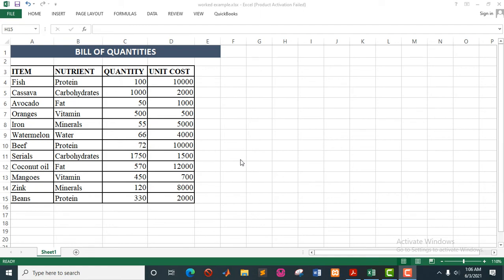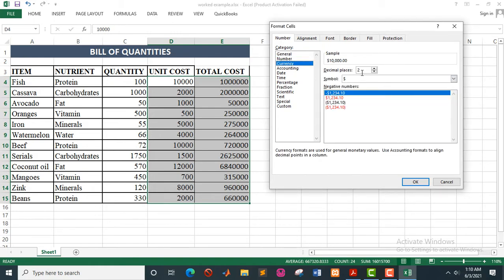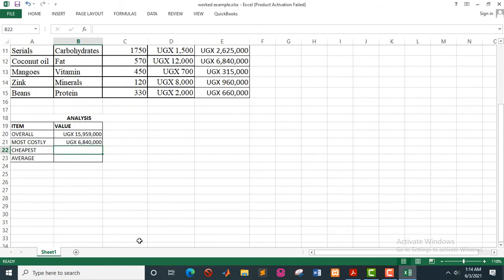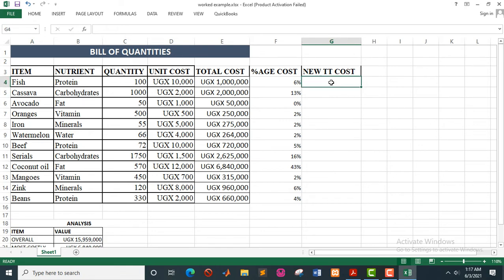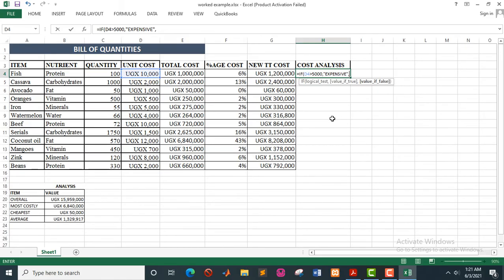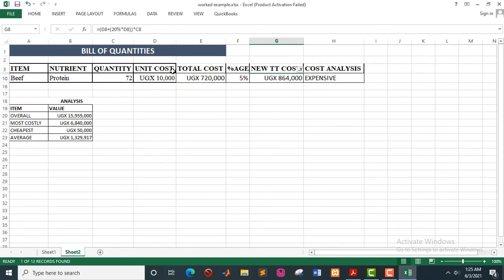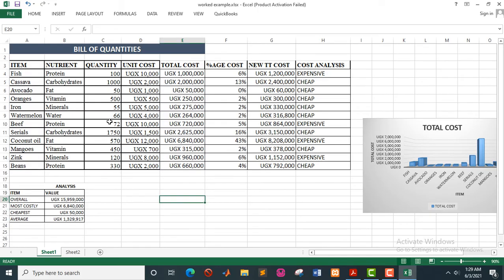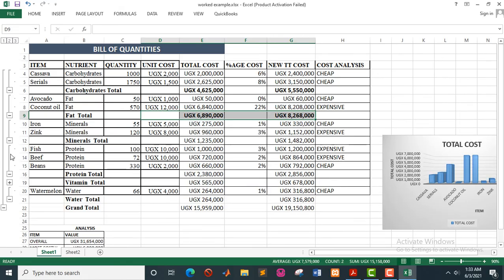Introduction to Microsoft excel